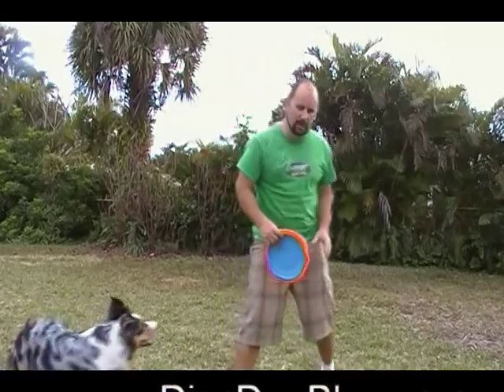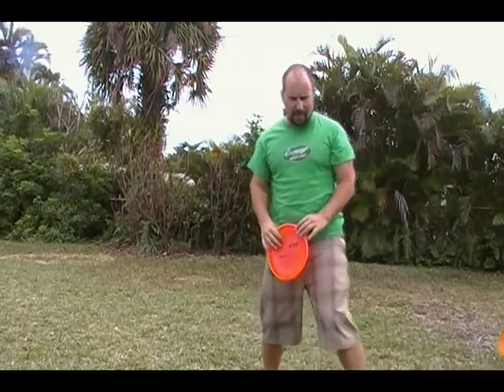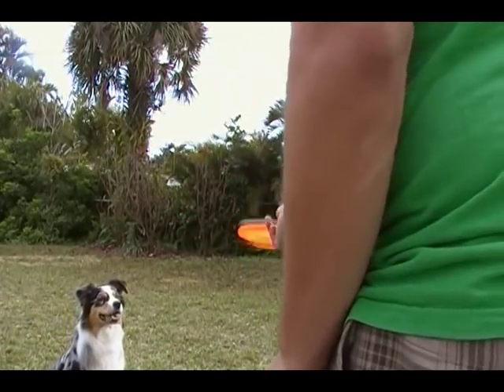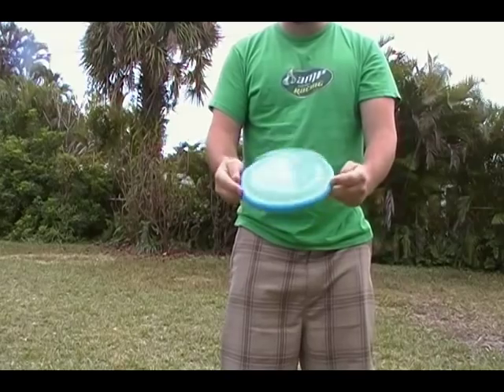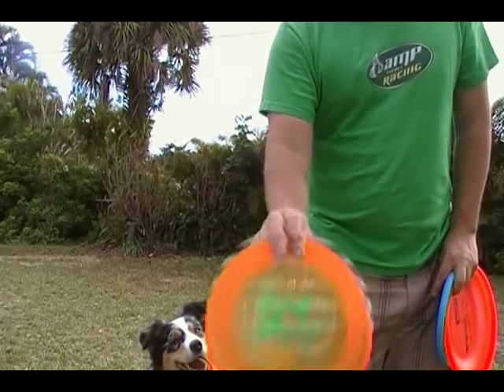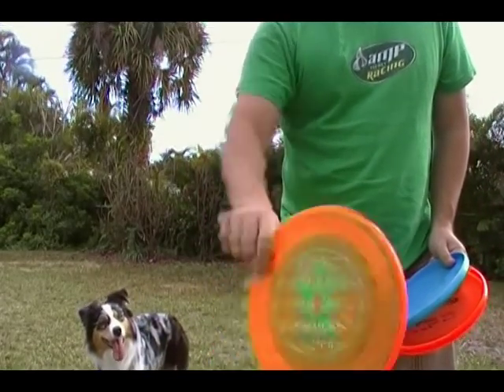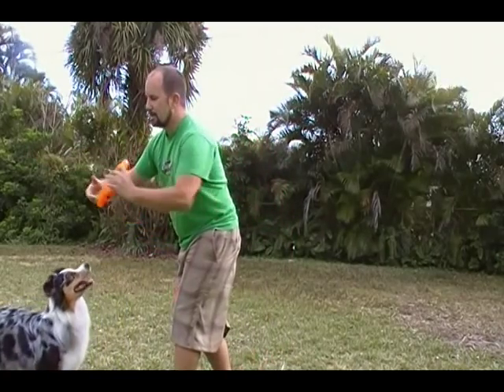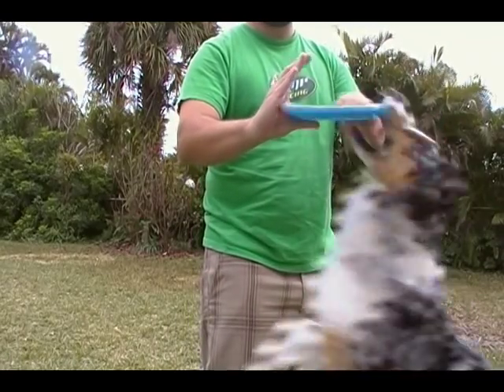Butterfly Throw for Disc Dogs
presents dragondog Lilli and Jason demonstrating butterfly grips, throws and vaults.